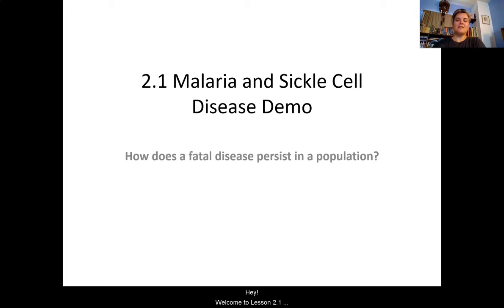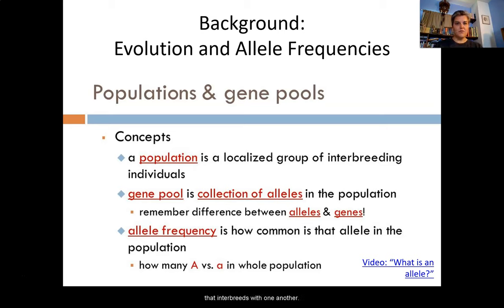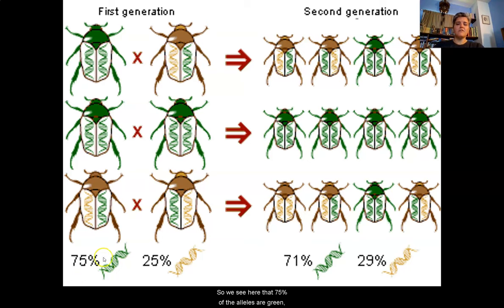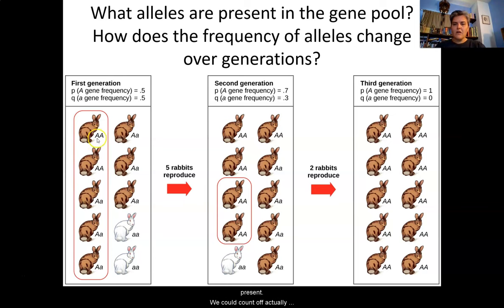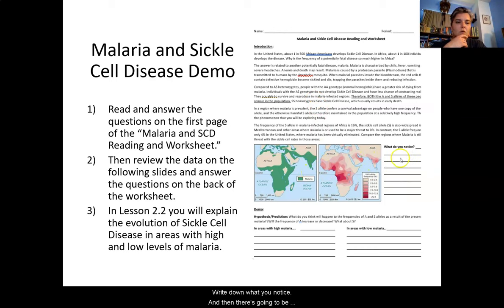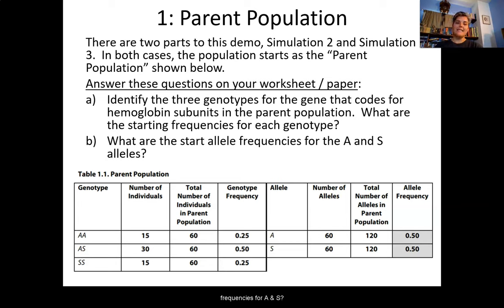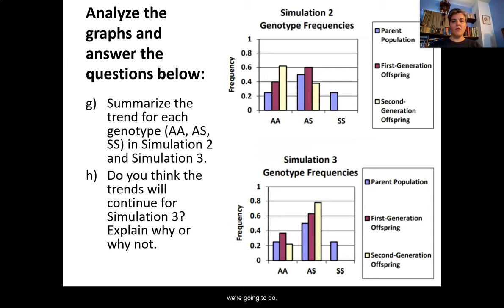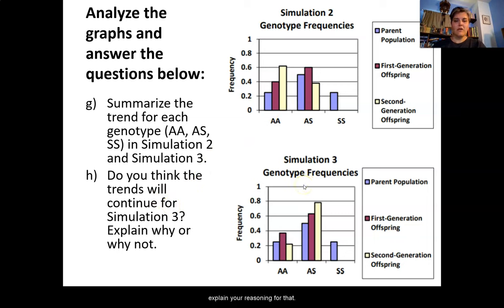BIO B: Evolution, Lesson 2.1 - Malaria and SCD Demo (Part 1 of 2)